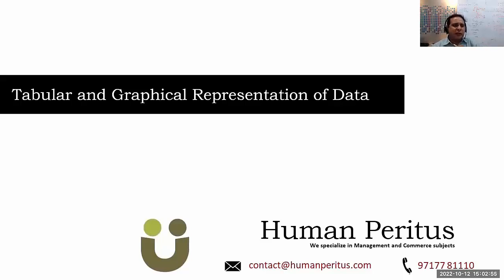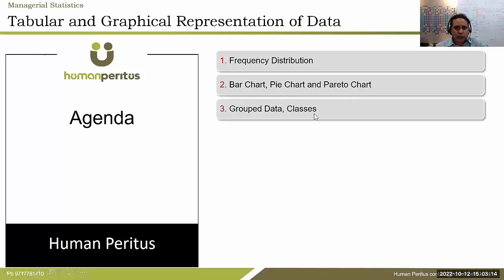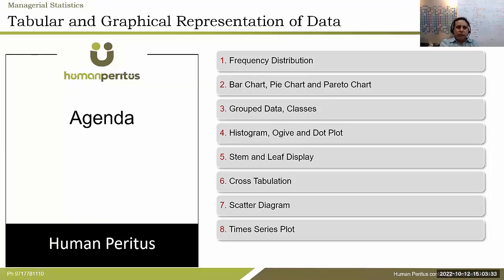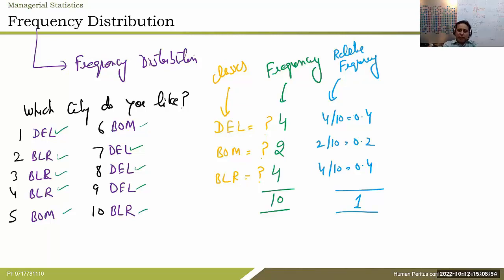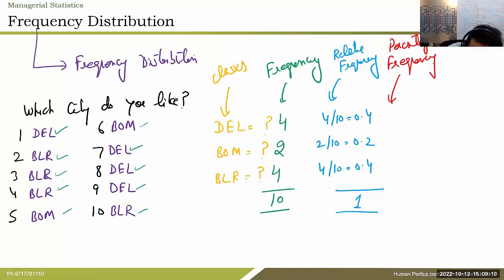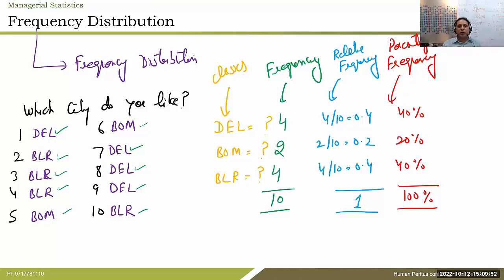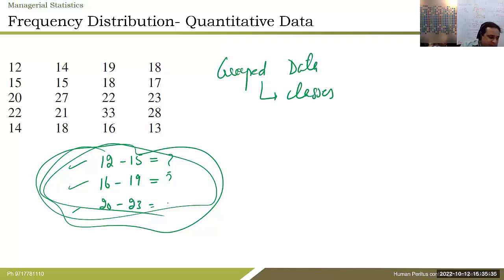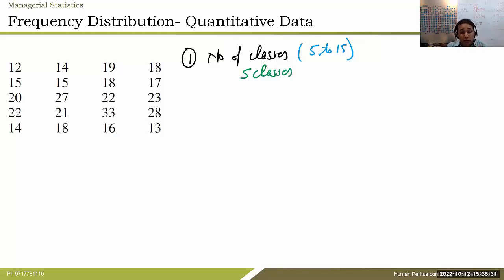Tabular and Graphical Representation of Data- Managerial Statistics- Human Peritus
to check out details of following courses by Human Peritus
1. UGC NET in Management, Commerce, HRM and Paper 1
2. UPSC Recruitment exams APFC, ALC, ESIC DD, EPFO WO/AO, Admin Officer, Store Officer etc
3. Management Optional for Civil Services
4. HR and Marketing Officer exam for Banks and PSUs
5. CSAT for UPSC Prelims

Call us anytime at 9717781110